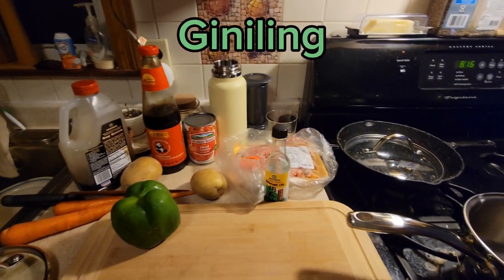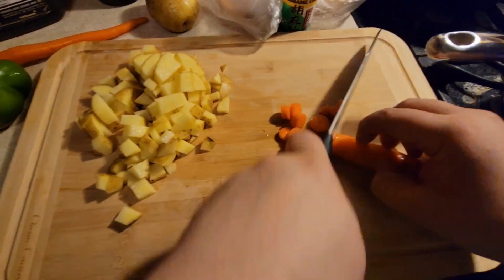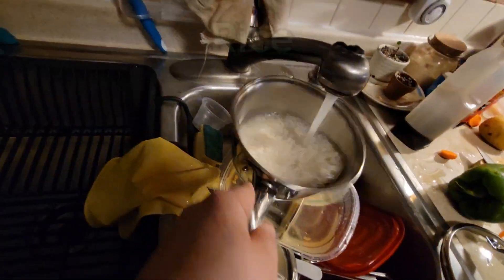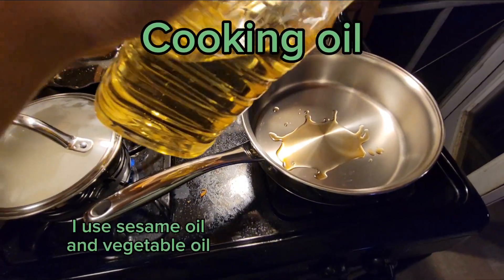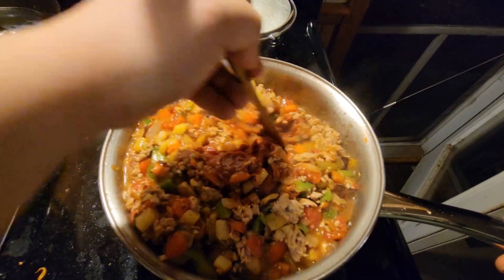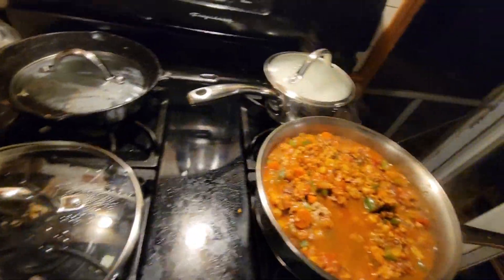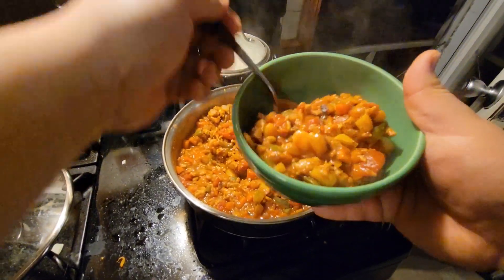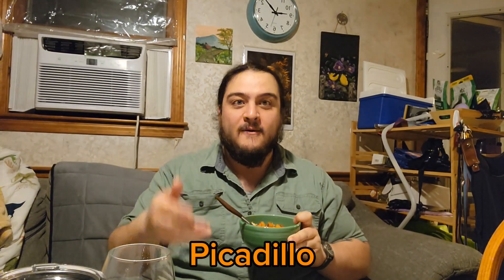Cooking Giniling - Jolly Roger in the Kitchen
In this video I prepare a dish known as Giniling.
I'll share my ingredient list below.

Leave a comment on how you cook your Giniling or Picadillo dishes!

Ingredients:

2 medium potatoes
2 edible carrots
1 Onion
3 Cloves of Garlic
1 bell pepper
Oyster sauce (3-4 tablespoons)
Soy sauce (4 tablespoons)
1-1.5 lbs ground pork
1 can diced tomatoes and 1 can tomato paste (or 3-4 fresh tomatoes)
MSG (optional)
1/4 cup water